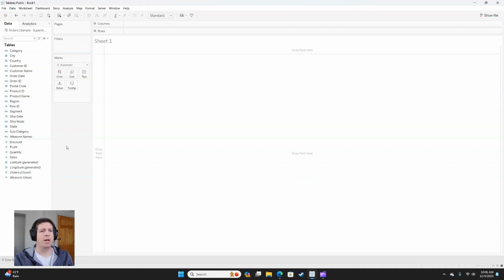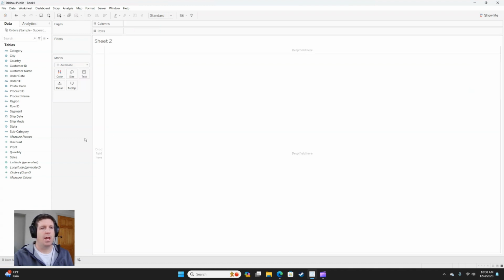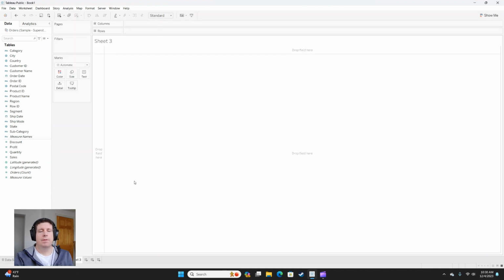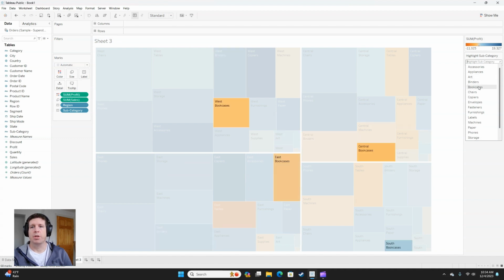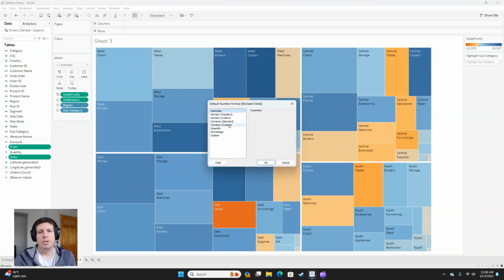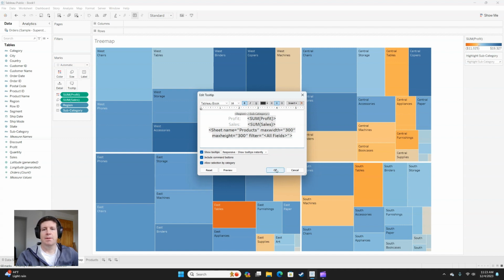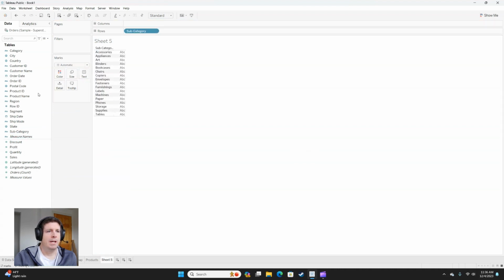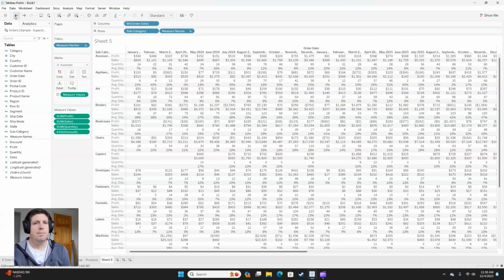Tableau Desktop Masterclass - 4. Building Charts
In this video we take a closer look at the rows and columns shelves, as well as the marks card. We also cover how to embed charts in tooltips.